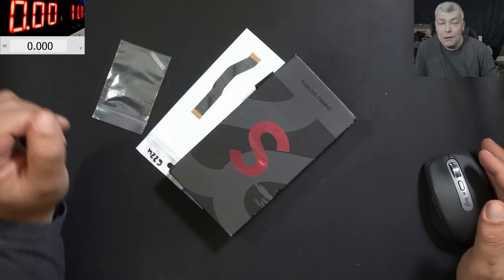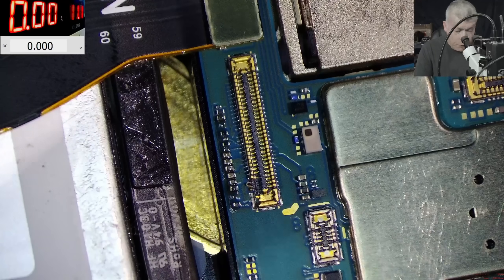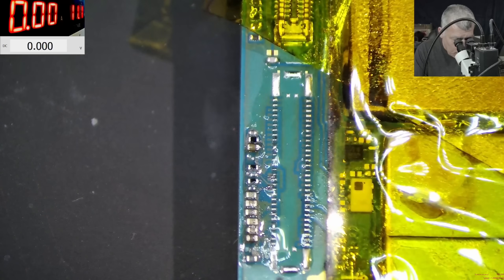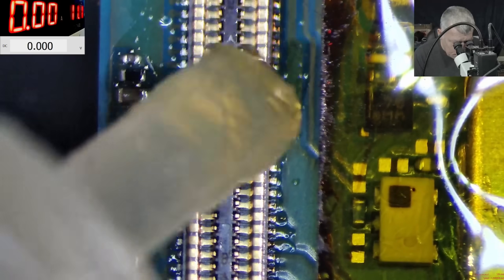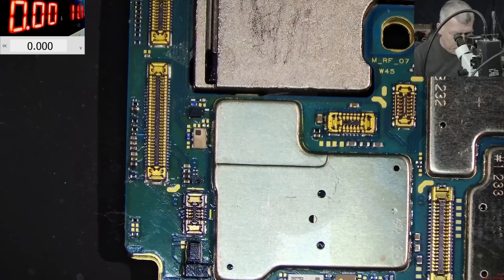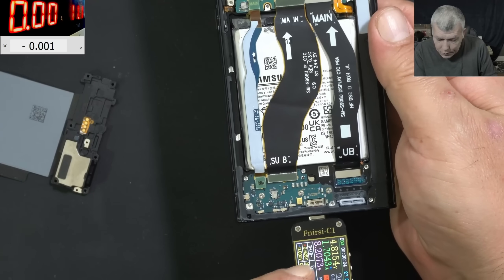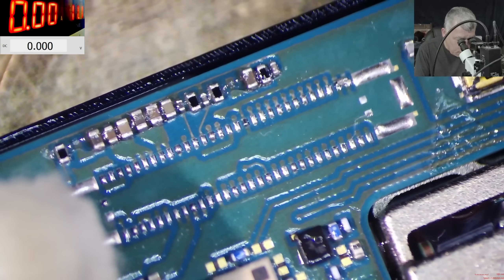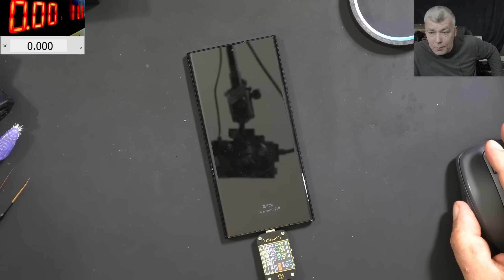Samsung S22 Ultra screen fpc connector replacement